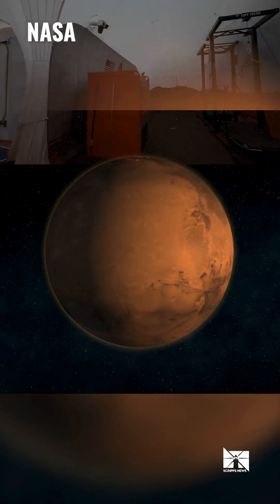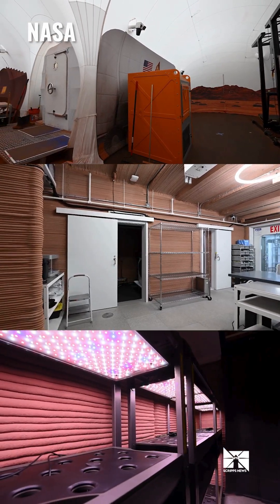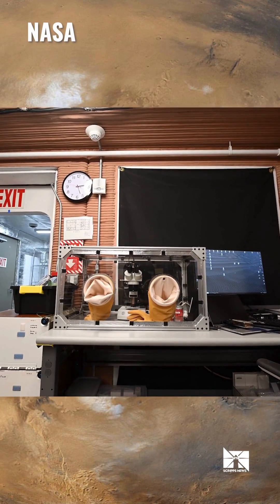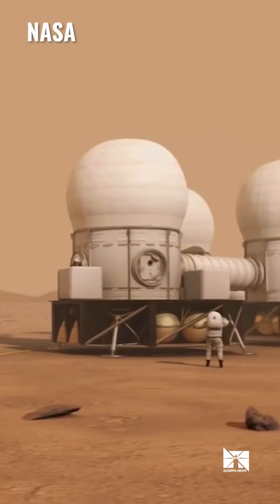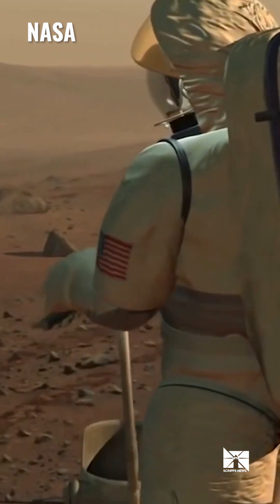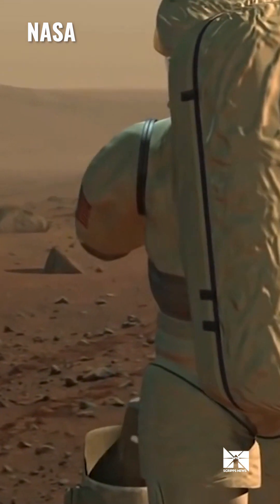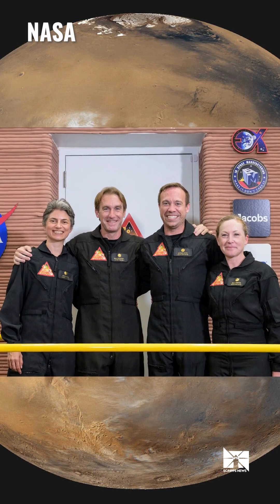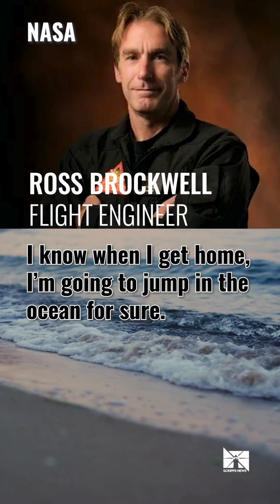Mars-ish Mission Accomplished 🚀🏠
Four earthlings just wrapped a 378-day stay in NASA’s Mars cosplay habitat. The 3D-printed habitat at Johnson Space Center let them simulate life as Martian settlers — complete with space walks and farming challenges. Next faux Red Planet adventure lifts off in 2025.

Wanna play astronaut? Applications open fall 2025.